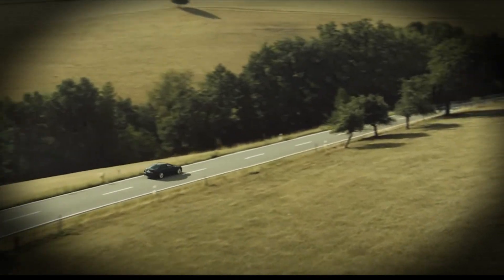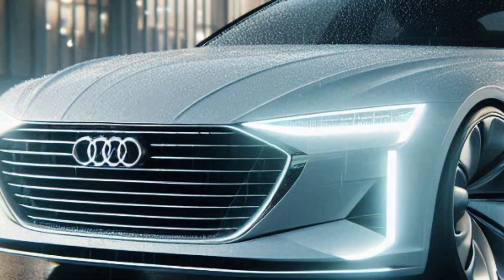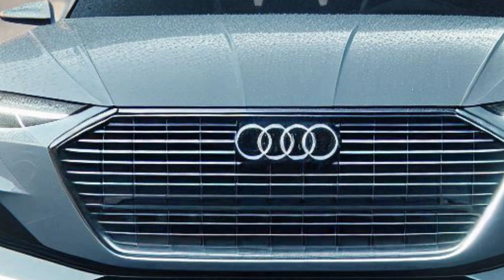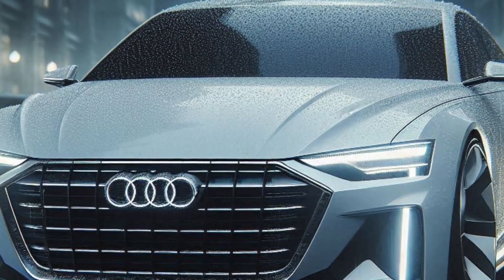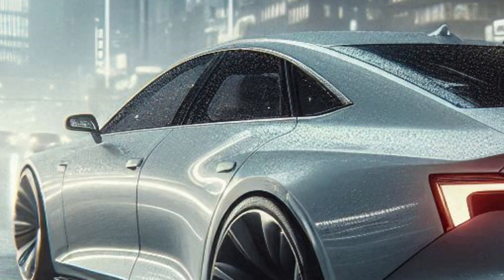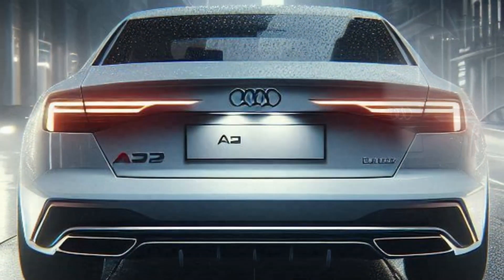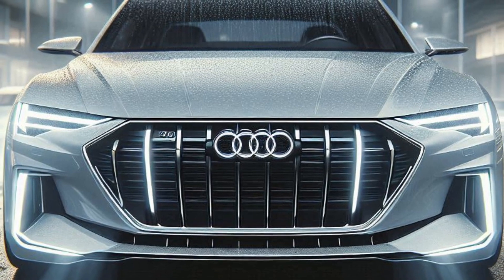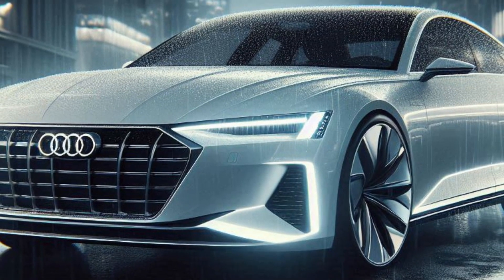Exclusive Review: NEW MODEL 2025 Audi A6 Unveiled - FIRST LOOK